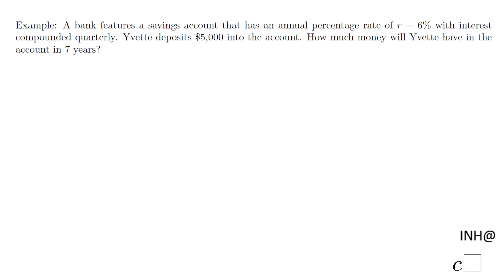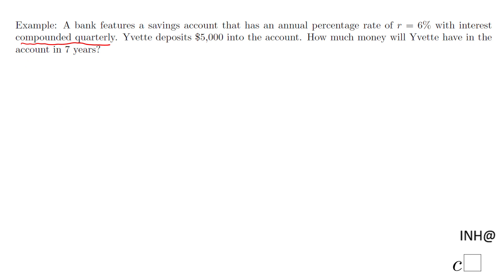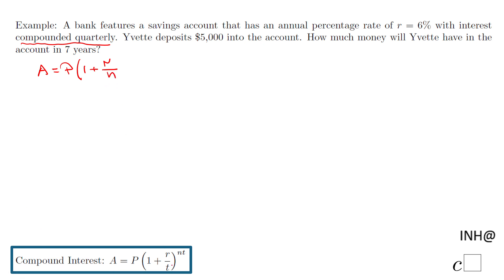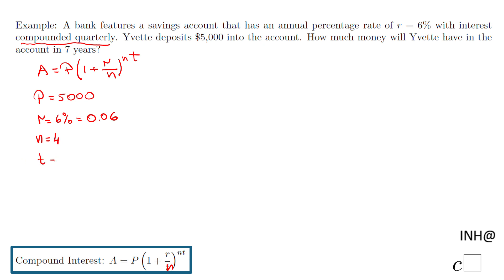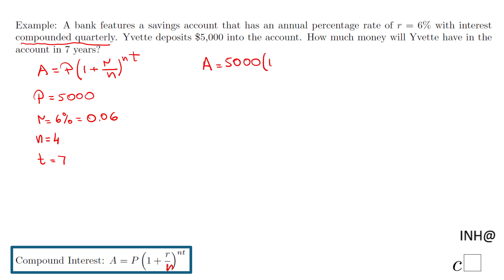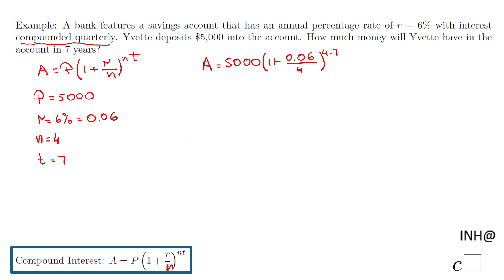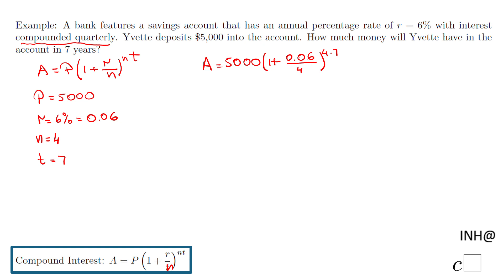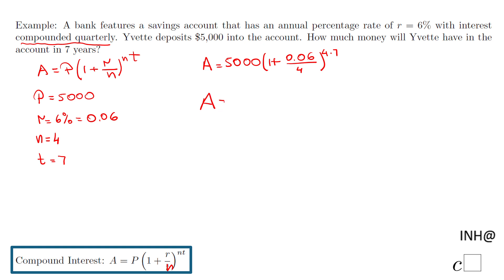Modeling with Exponentials Compounded Interest #1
This example covers modeling with exponential, compounded interest.